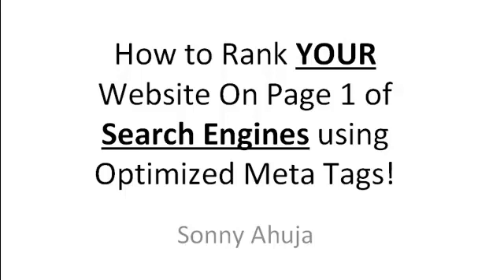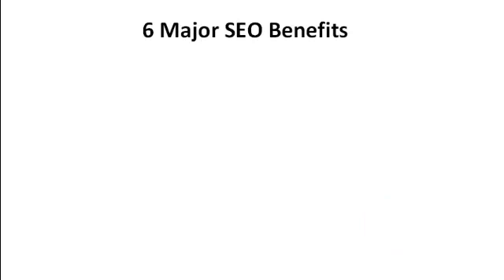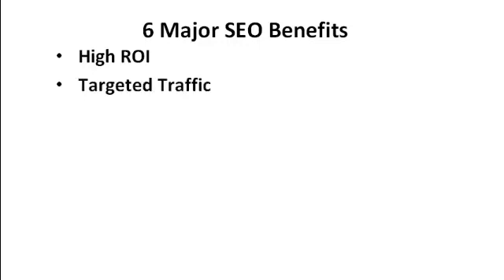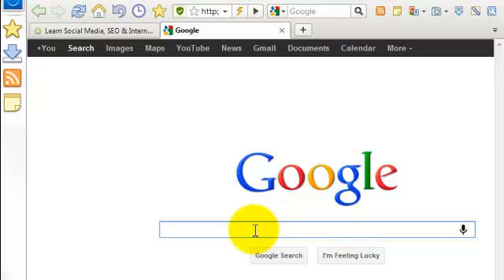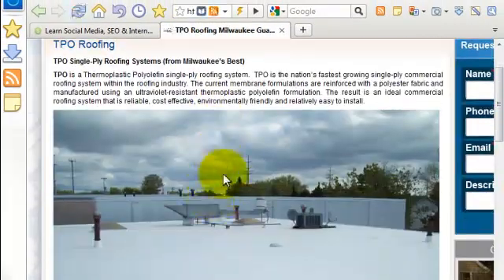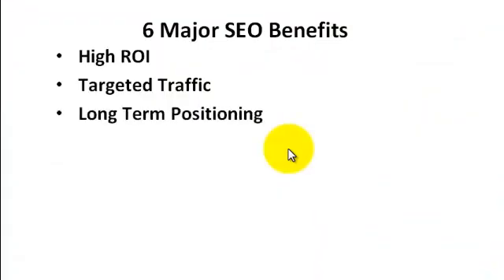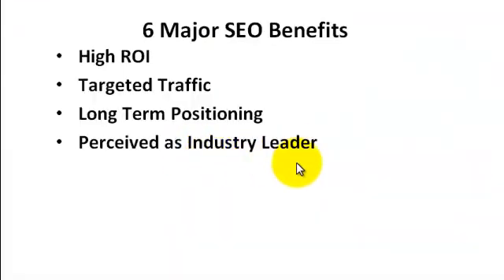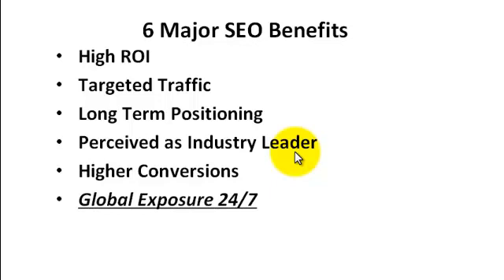How to use Meta Tags to Rank Your Site on Page 1 of Search Engines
Find out how you can use Meta Tags like Title Tag, Description tag & Keywords to rank your website on page one of search engines. Click on the link above to see 35 more SEO tips & tricks.